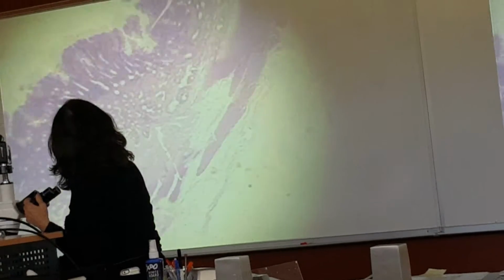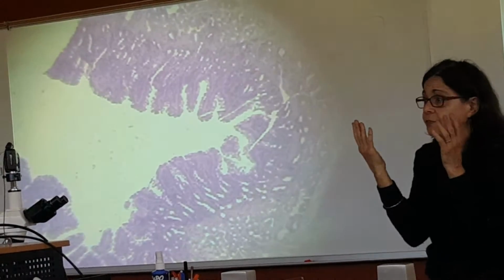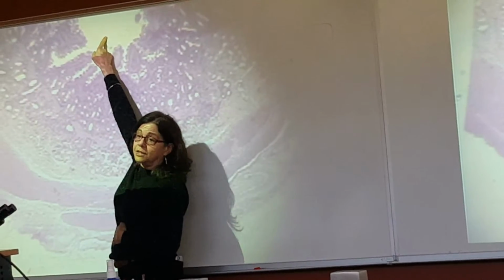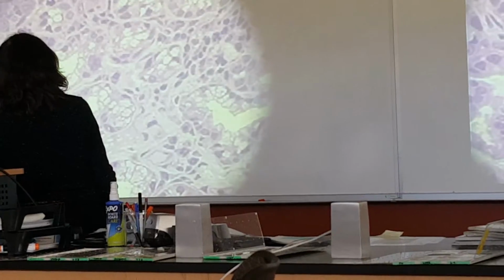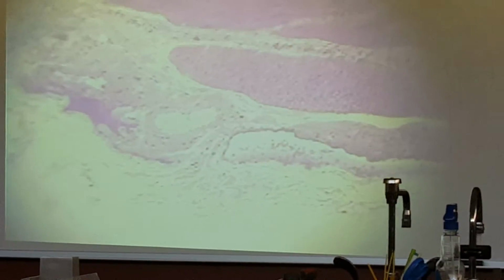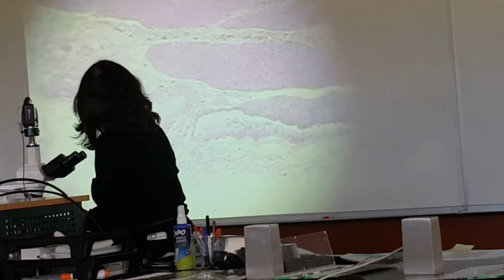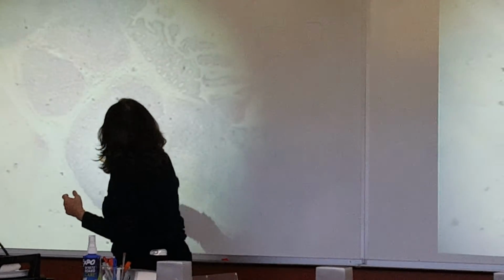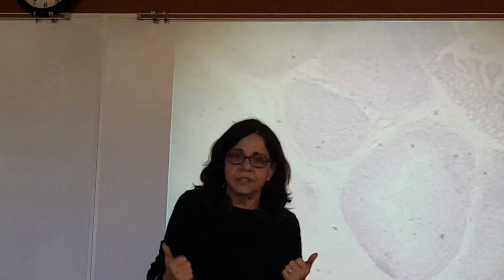Digestive System (liver, intestines)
Biology and physiology  (Educational)